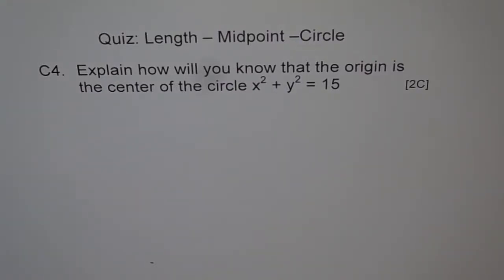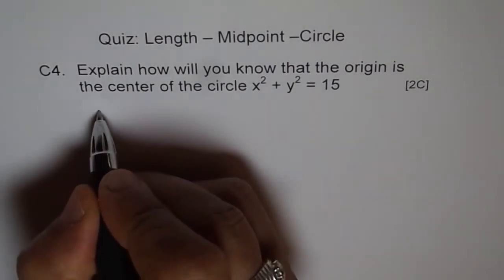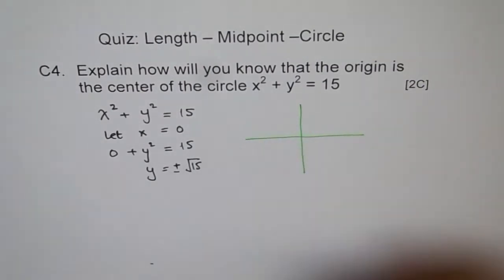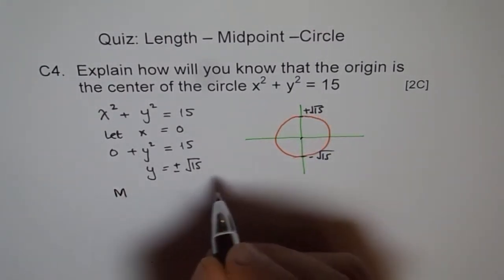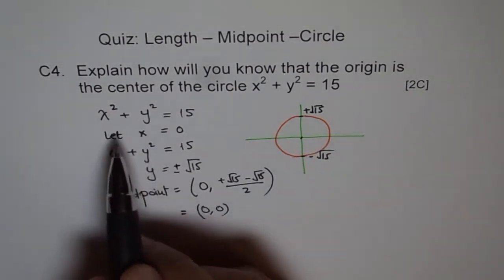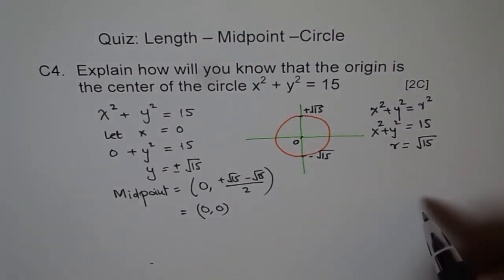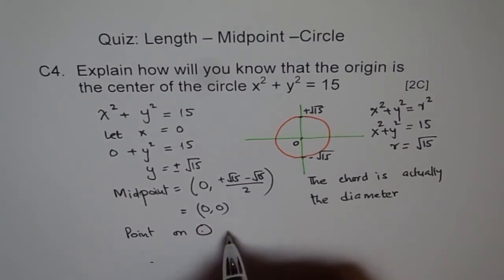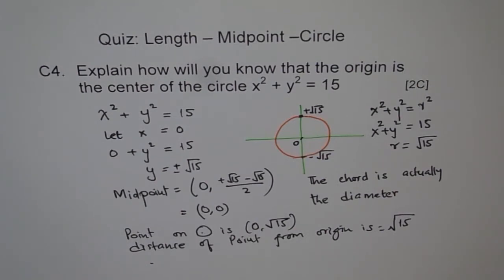Verify if Origin is Centre of the Given Circle C4 -GCSE-EDEXCEL-SAT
How will you explain that the centre of the given circle is indeed origin?